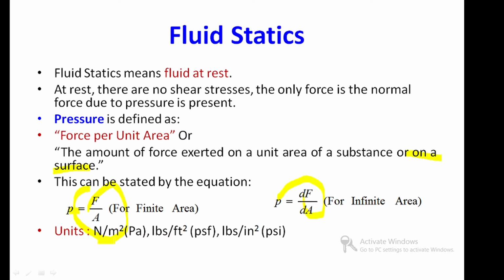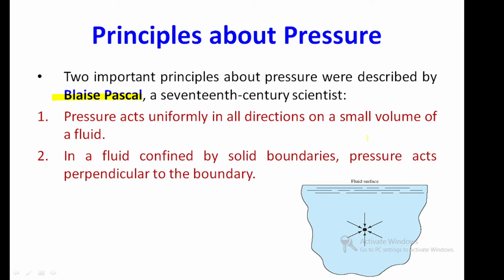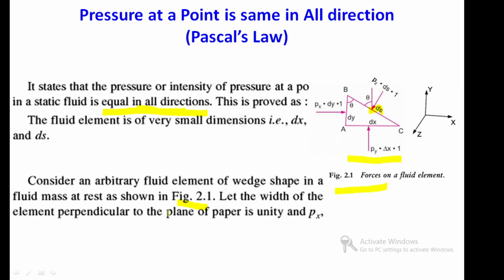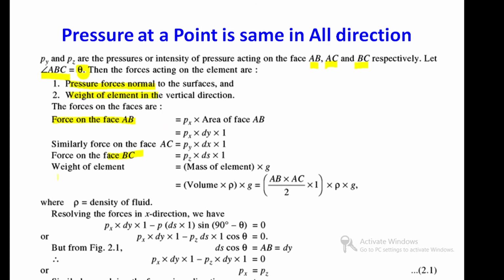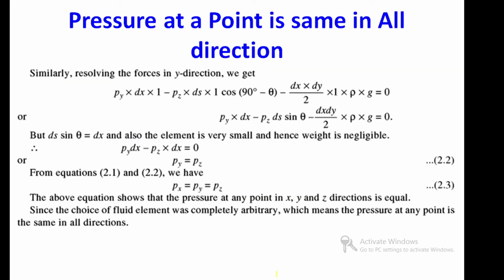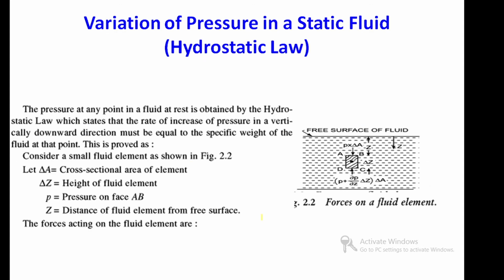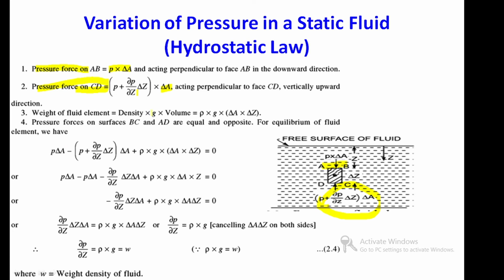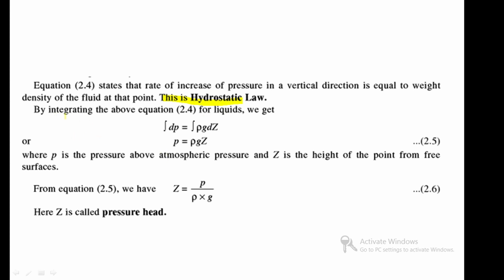Fluid Statics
Fluid Static
Pascal law
hydrostatic law